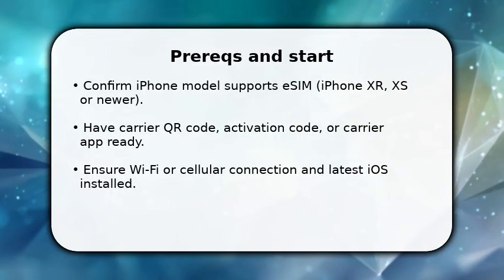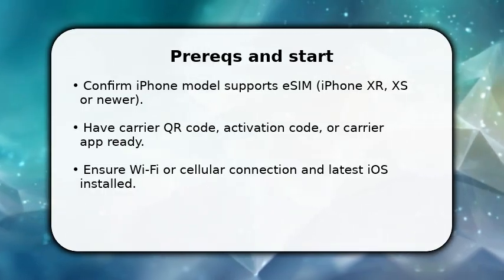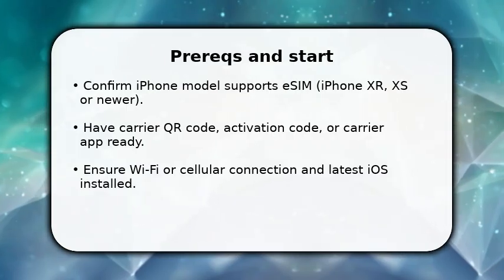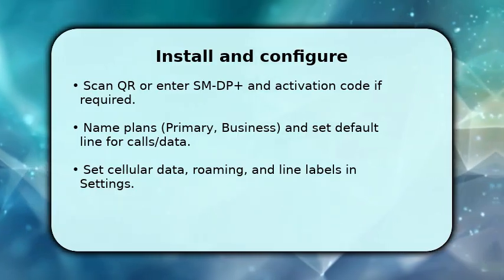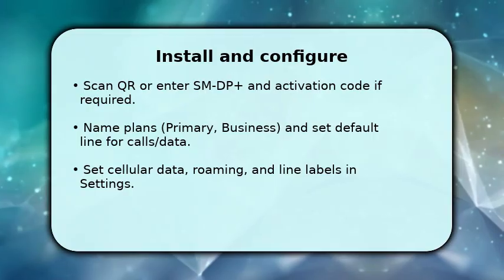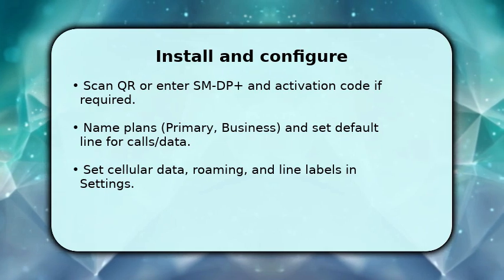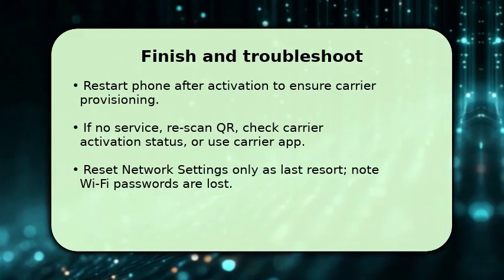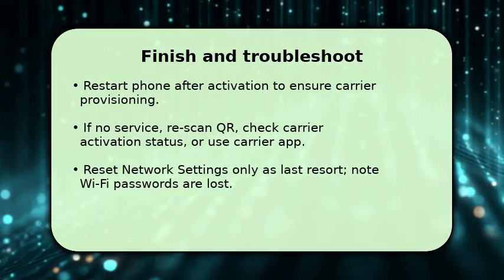How to Make Esim for Iphone - Step by Step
How to Make Esim for Iphone - Step by Step | 🔒 Surfshark VPN Deal — Stay private and secure. $1.99/mo + 3 Months Free ▸

Learn the step-by extranous details. This video provides a clear, easy-to-follow guide on how to make ESIM for iPhone with simple instructions and visuals.

ESIM, iPhone tutorial, make ESIm, step by step guide, installing ESIm app